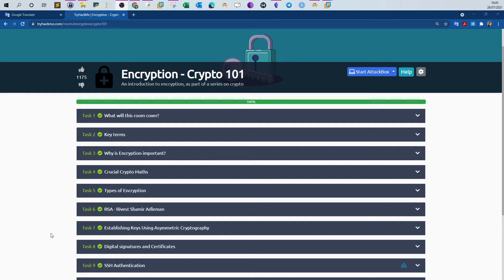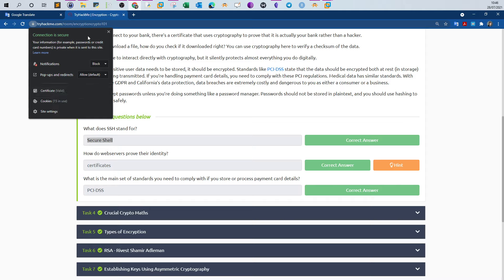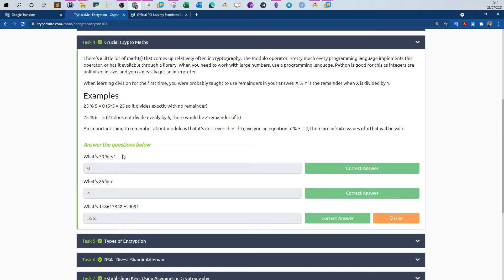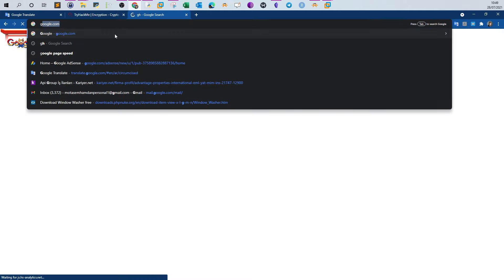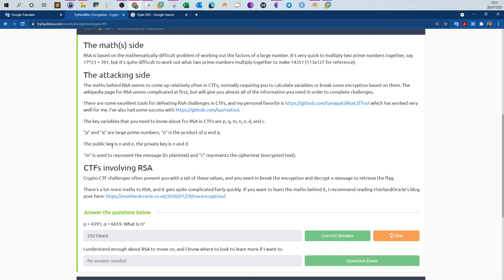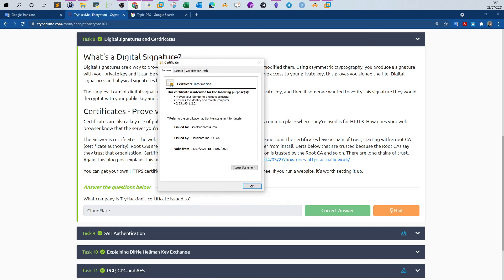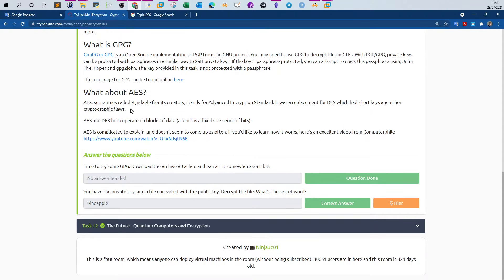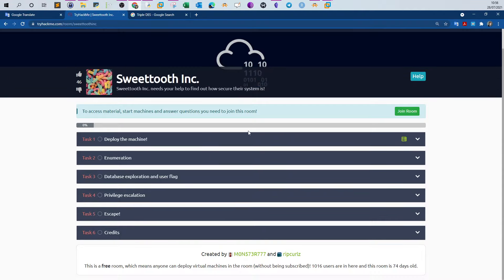Encyption and Cryptography 101 | TryHackMe Encryption | Crypto 101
In this video walk-through, we covered basics of Encyption and Cryptography by answering the questions in TryHackMe Encryption - Crypto 101 under complete beginner pathway.
Writeup
0:00 - Introduction to Encryption 101
0:11 - Key Terms in Cryptography
0:36 - Task 2: SSH Key Protection - Passphrase vs. Password
0:48 - Importance of Encryption
1:02 - How Web Servers Prove Their Identity with Certificates
1:17 - Compliance Standards for Payment Data - PCI DSS
1:53 - Introduction to Mathematical Foundations in Cryptography
2:40 - Task 4: Understanding Modulus Operations
3:45 - Using Python for Modulus Calculations
4:21 - Types of Encryption: DES and Triple DES
5:06 - Public Key Sharing in Asymmetric Encryption
5:51 - RSA Algorithm and Calculating Key Variables
6:46 - Example: Calculating N in RSA with Python
7:10 - Establishing Keys Using Asymmetric Cryptography
7:26 - Identifying Certificate Issuers (Cloudflare Example)
7:41 - Task 7: SSH Authentication and Cracking Passphrases
8:13 - Extracting and Cracking SSH Key Passphrase with John
8:53 - Identifying Encryption Algorithms in SSH
9:00 - Diffie-Hellman Key Exchange Overview
9:12 - PGP/GPG Encryption and Decryption
9:24 - Using GPG to Decrypt Files with Private Keys
10:13 - Importing Private Key and Decrypting Encrypted Message
10:45 - Retrieving Secret Word from Decrypted File
10:53 - Summary and Room Completion
11:01 - Upcoming TryHackMe Challenges